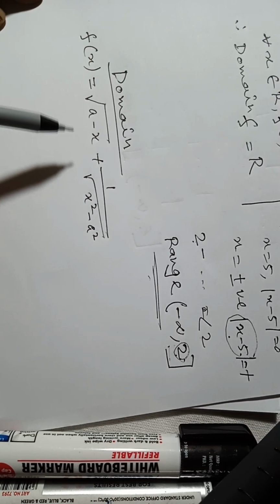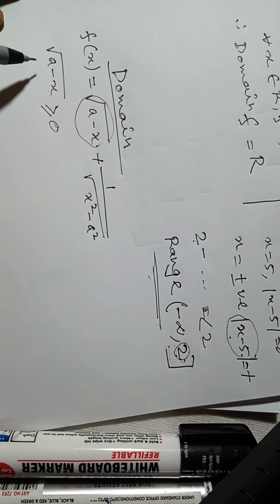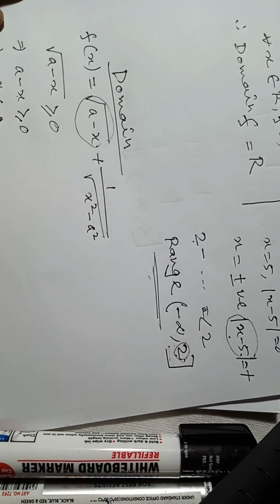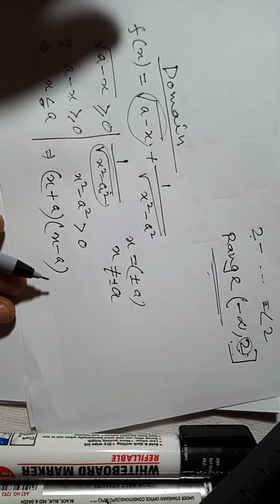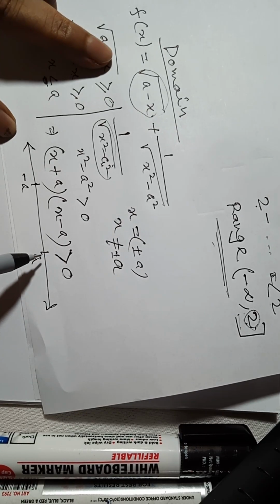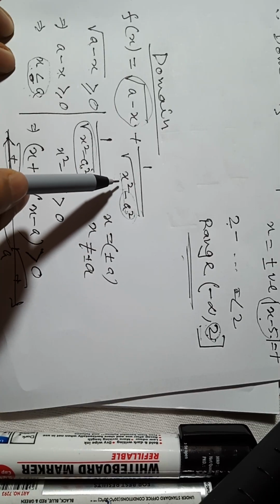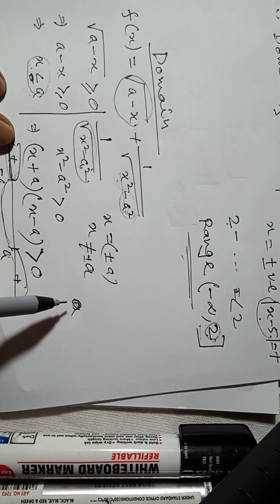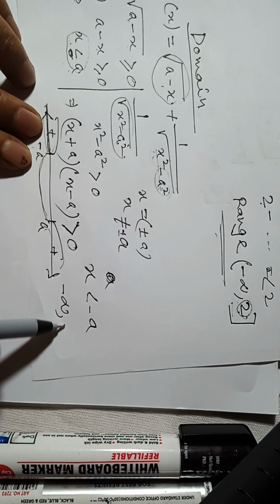Domain and range of functions